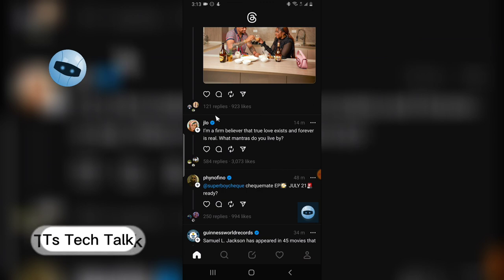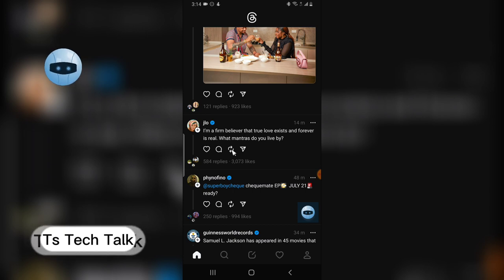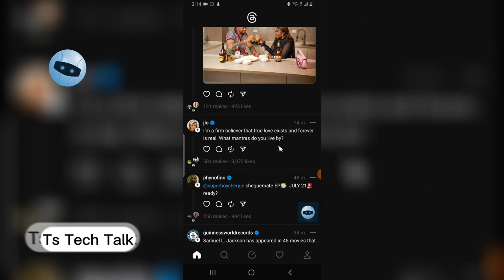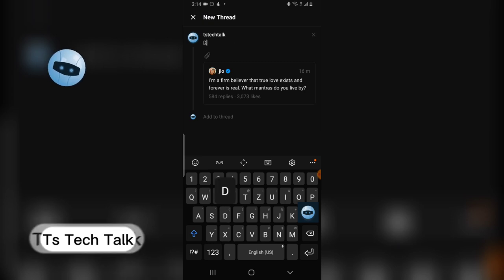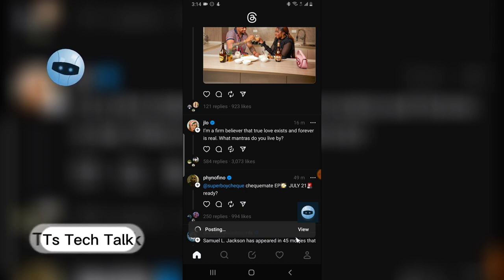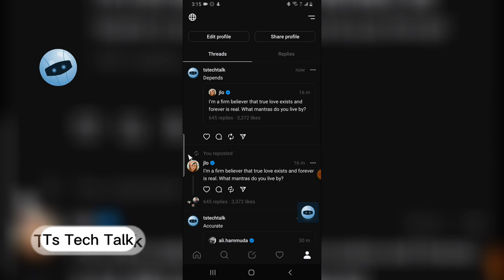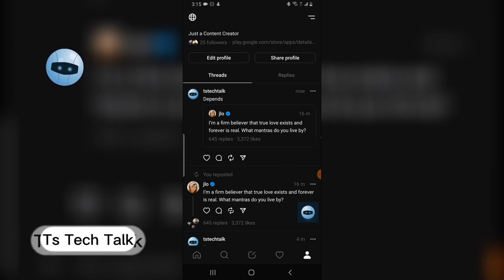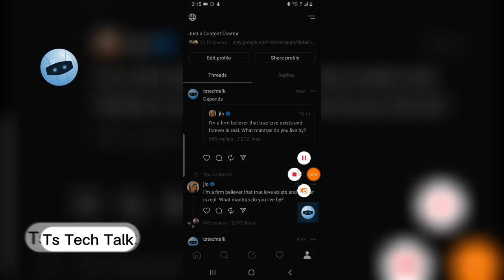How To Repost On Threads App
Learn How To Repost On Threads App, there are two ways to repost on Threads App and i will show you how to do it in todays video in 2 minutes.
You can repost on Threads with either Repost or Quote but are unique in there ways and you will see how it looks on the video.